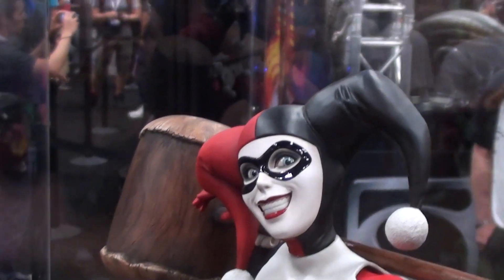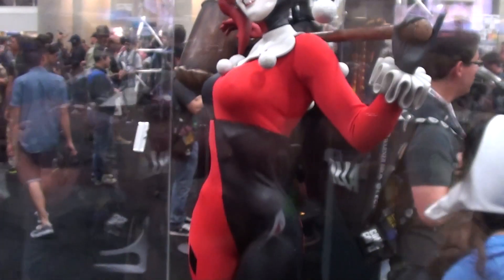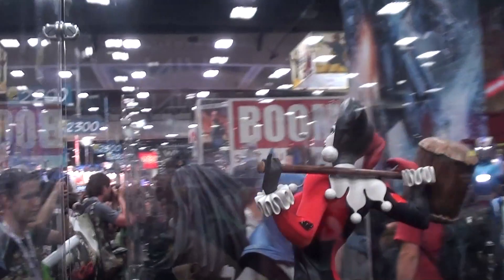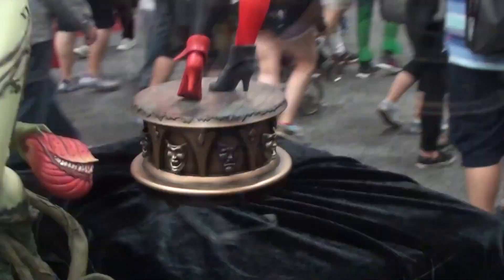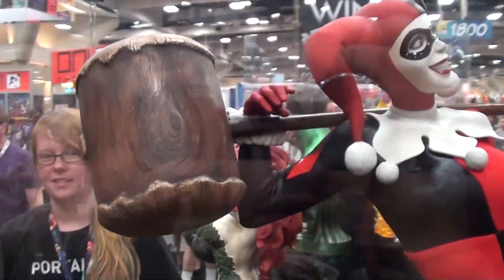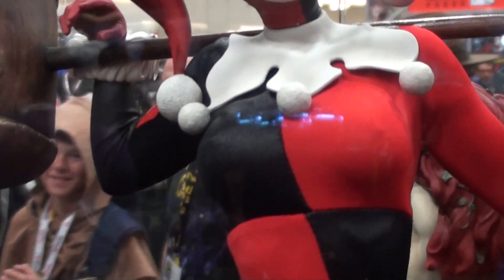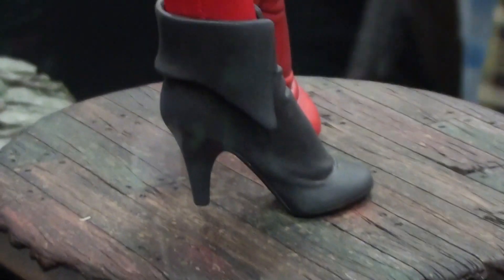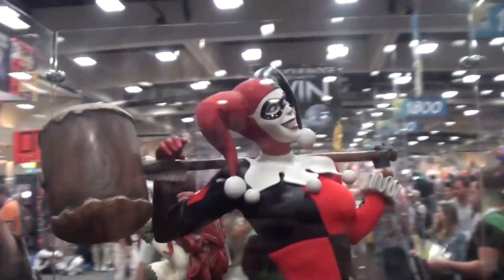Harley Quinn Premium Format SDCC13